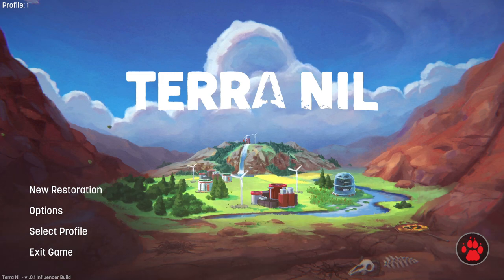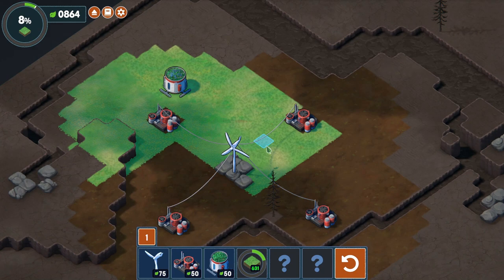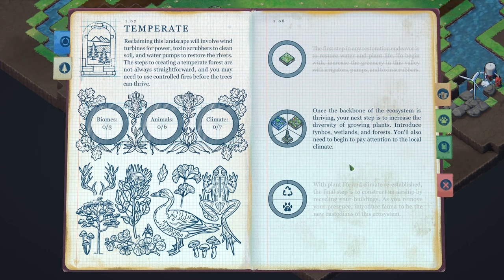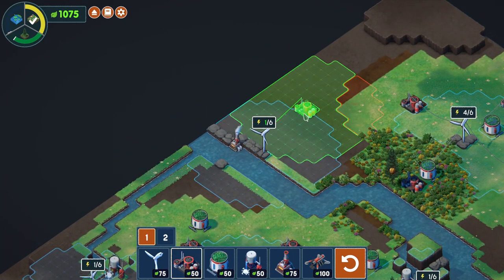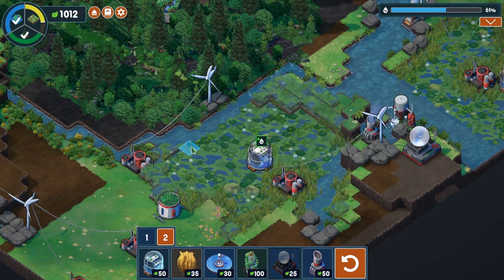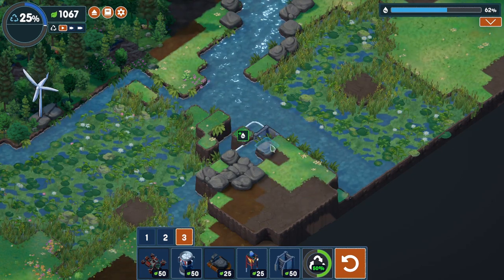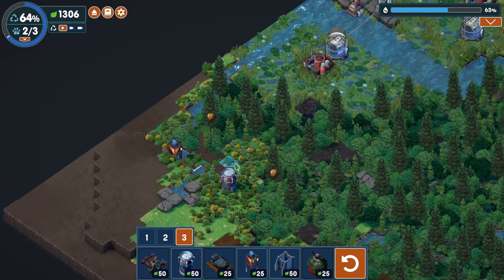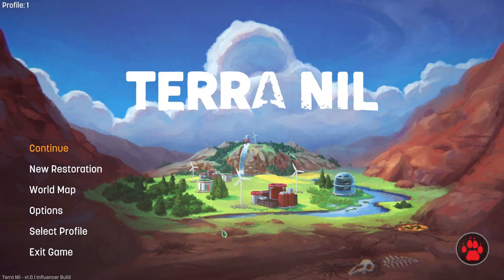Back To Nature | Terra Nil - Temperate Region (Environmental Strategy Game)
Terra Nil is a strategy game all about restoring the natural environment to a barren world via the use of exciting futuristic technology. If it sounds familiar we did play an older, more pixelly version of this a few years back, but this is the fancy new high-res version, and my goodness me it looks very gorgeous indeed!

We take on the Temperate region and we arrive at a very bleak place indeed. The soil is unworkable, there's no running water, no wildlife, no greenery at all, and we have to transform it into a lush paradise which will be home to flora and fauna.

We begin by placing down a variety of machines to purify the soil and grow some lovely grasses and then once everything is nice and green we begin to create new habitats. Bees help us make meadows of wildflowers, we create watery wetlands and we grow beautiful forests!

Then we begin to reintroduce animals which is genuinely very exciting. We have to make sure they're suited to specific habitats but it's a delight to see life flourish once again!

And then, to wrap things up, we have to tidy up after ourselves. We pack away all our machines, recycle them into a spaceship and then fly away, leaving nature in charge.

Also Terra Nil is helping the environment in the real world because a portion of income from every Steam sale is going to the Endangered Wildlife Trust.

More information about the Endangered Wildlife Trust can be found

Terra Nil is a game about transforming a barren, lifeless landscape into a thriving, vibrant ecosystem. Turn dead soil into fertile grassland, clean polluted oceans, plant sprawling forests, and create the ideal habitat for animals to call home. Then recycle your buildings and leave no trace that you were there. Reclaim the wasteland.

A reverse city builder
Use advanced eco-technology to purify the soil, creating plains, wetlands, beaches, rainforests, wildflowers, and more—then efficiently recycle everything you've built, leaving the environment pristine for its new animal inhabitants.

Different maps every time
Procedurally generated landscapes mean no two playthroughs of Terra Nil will ever be the same. Plan your build around randomized, challenging, and unpredictable terrain, including snaking rivers, mountains, lowlands, and oceans.

A natural ebb and flow
Each region of Terra Nil progresses through phases, with the ultimate goal being leaving pristine wilderness behind. Levels are not about infinite growth, but rather balancing and nurturing the environment before leaving it in peace.

Experience tranquility
Lush hand-painted environments, relaxing music, and an atmospheric ambient soundscape make Terra Nil a peaceful, meditative experience. When you're done, use Appreciate mode to bask in the natural beauty of the ecosystem you have restored.